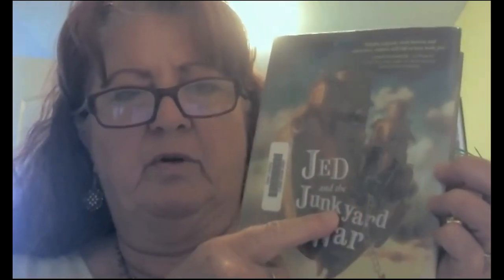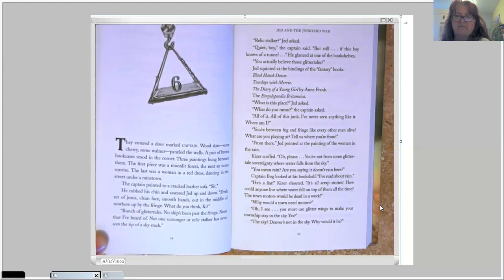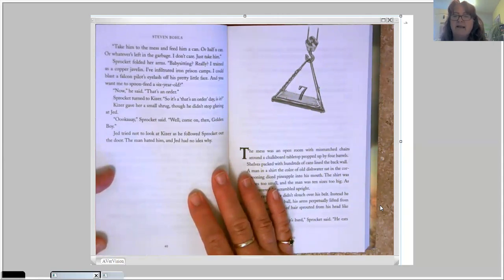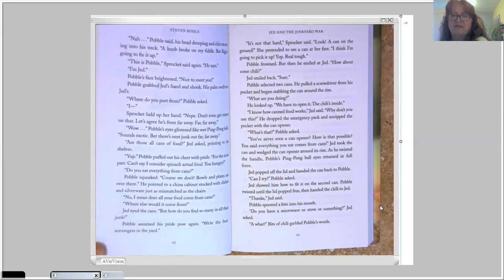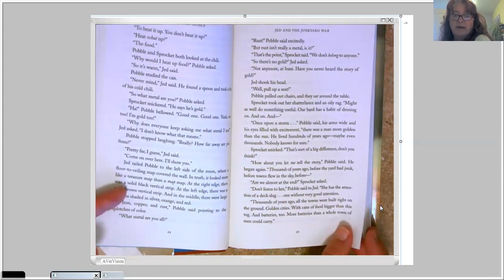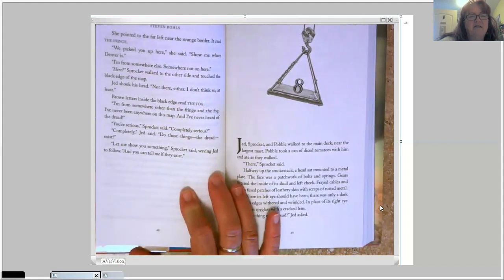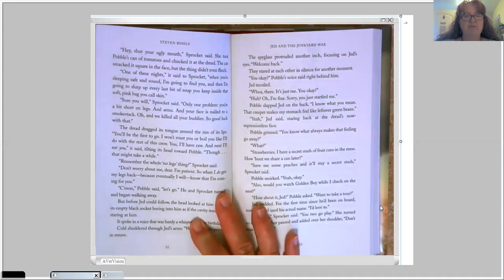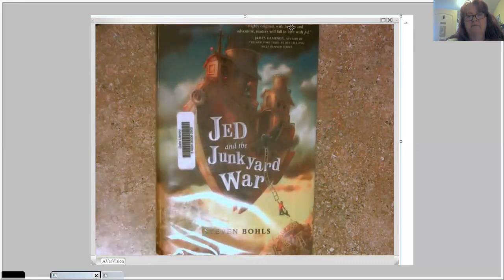Jed and the Junkyard War 6- 8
Read aloud of Jed and the Junkyard War chapters 6-8